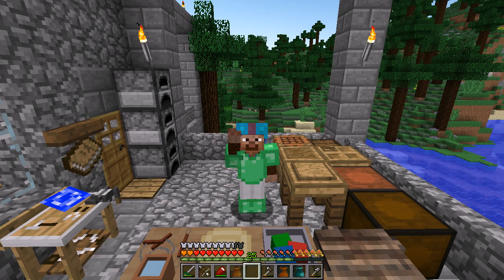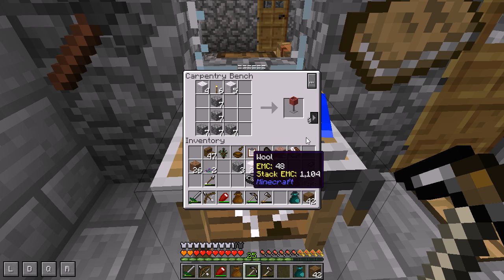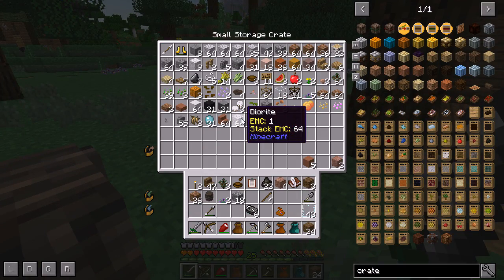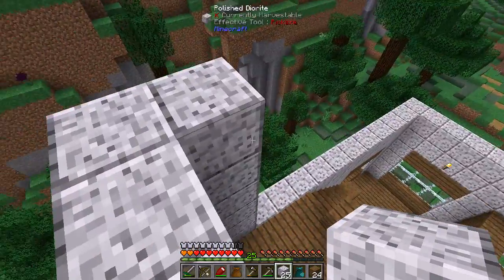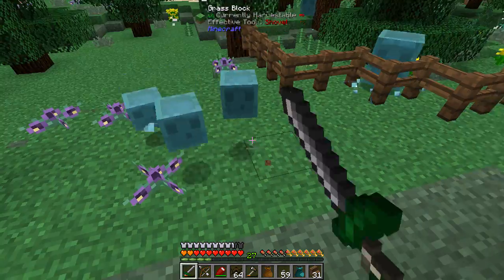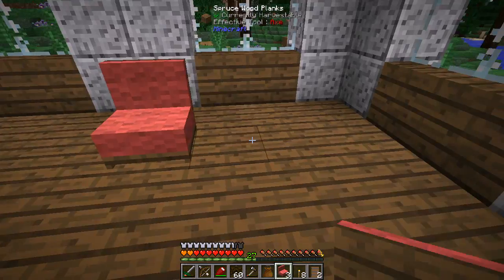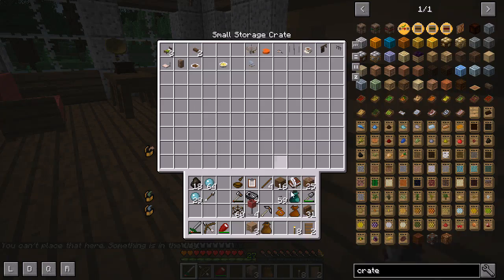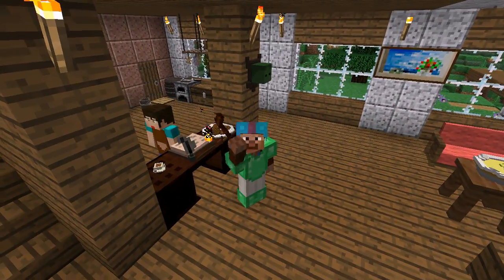Mobius For Regent Rebuilt: 24 - Stone Hamlet - Decorating Cobb's Inn - Modded Minecraft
Welcome to our Refugee to Regent Challenge!

This Let's Play is based on the Hermitpack for Minecraft v1.10.2. Some variation in mods has beenmade.

The Refugee to Regent challenge limits technology advancement until a certain stage of building has completed.